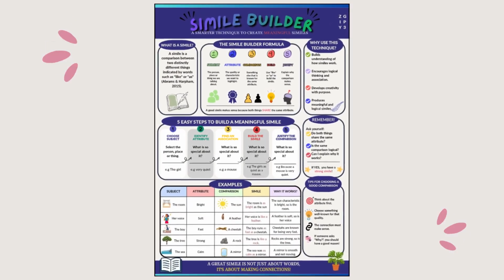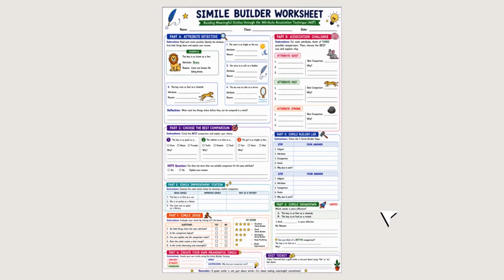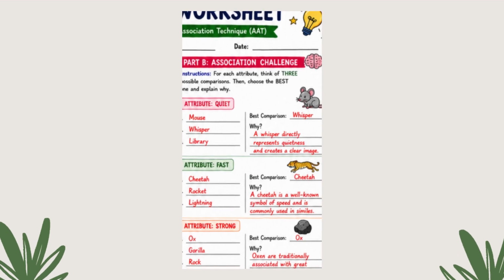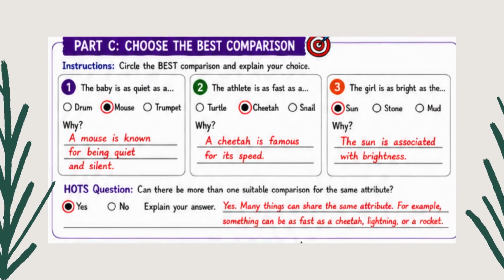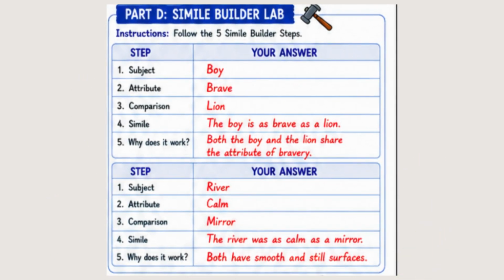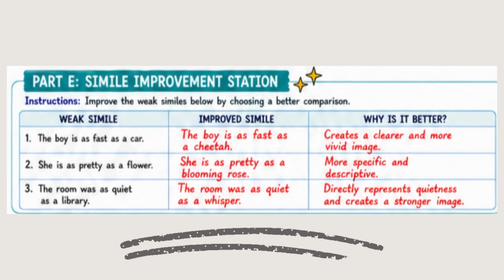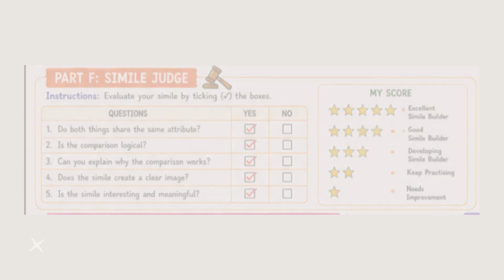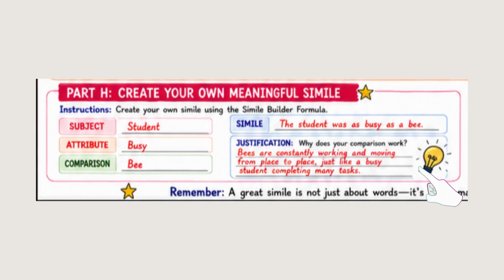SIMILE BUILDER - Poster and Worksheet Guide Demonstration